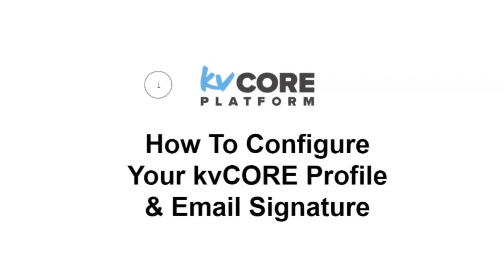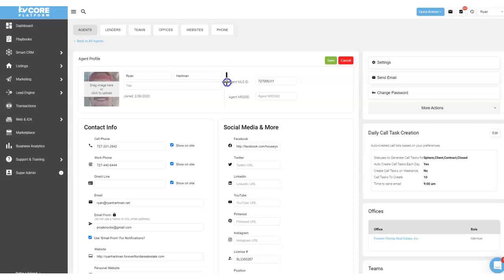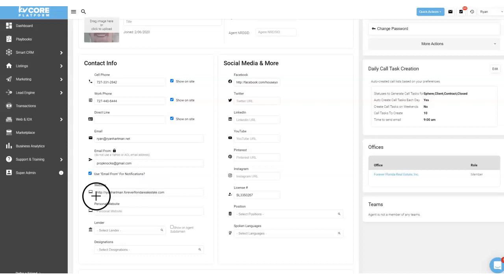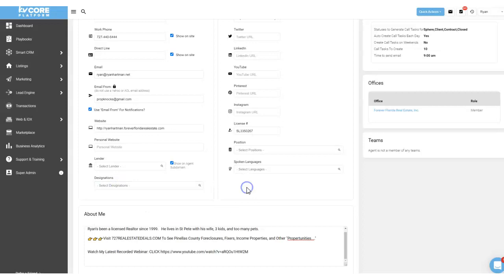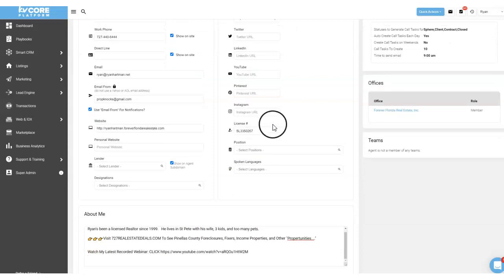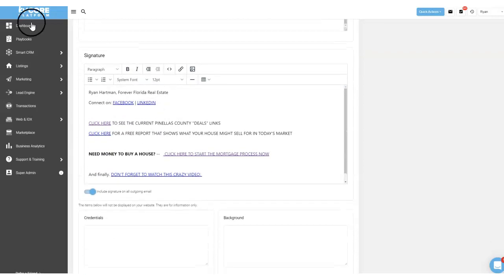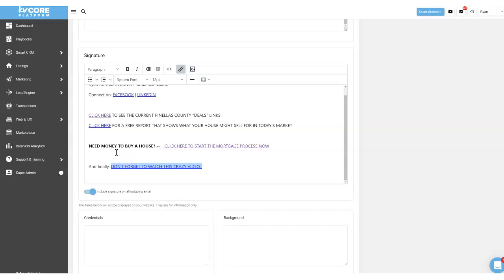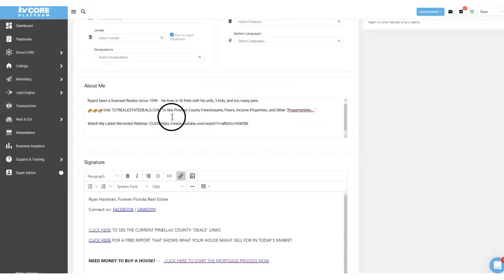How To Configure Your kvCORE Profile & Email Signature